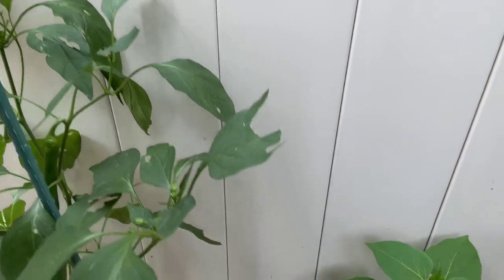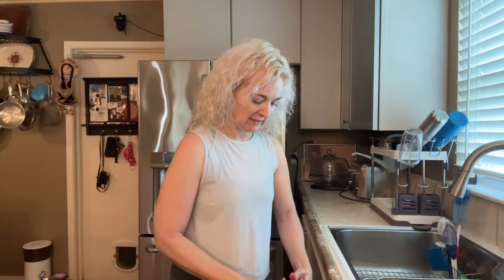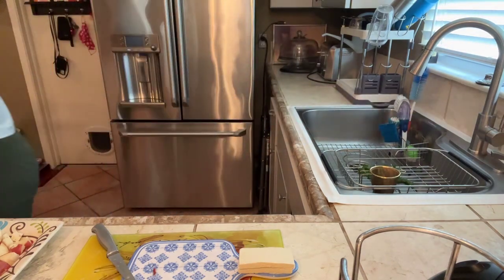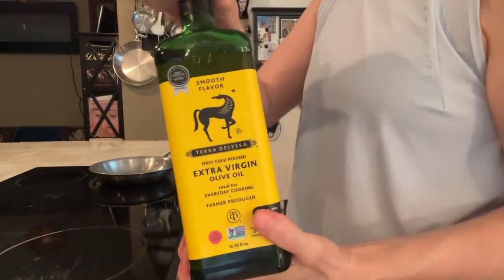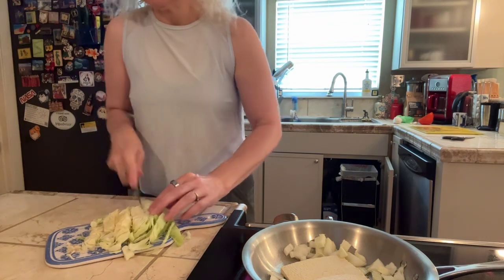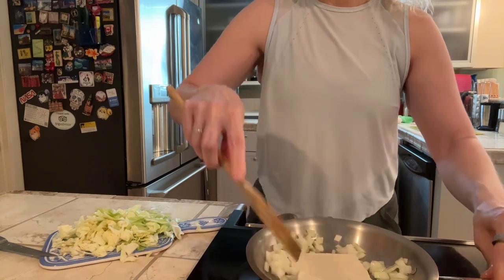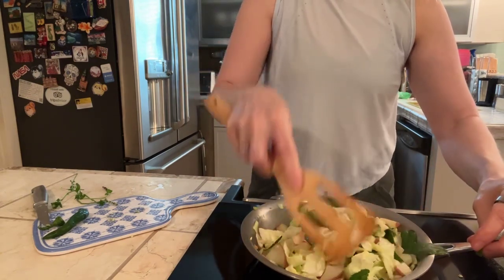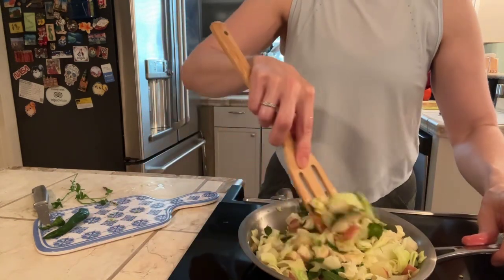15min meal seasoning with Fresh Mint and Hot Peppers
Another healthy quick meal made in less than 15min. I demonstrate from start to end making this not only plant based but plant only (vegan). However use protein of choice (animal
Or plant) in this complete meal using healthy complex carbs in the form of one potatoe which i demonstrate how to cook quickly from scratch in the microwave before adding to the skillet and veggies of choice (experiment!) but here I use cabbage with Onion. Seasonings are simple, I use organic Tamari (soy sauce), garlic, fresh minced hot pepper and fresh mint. That’s it. Since I used plant protein (tofu) I added frozen peas and raw cashews for added protein to make this a complete meal. Experiment but remember minimally processed whole foods are best and to avoid chronic disease minimal animal products. Enjoy!